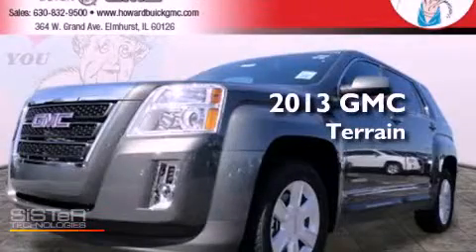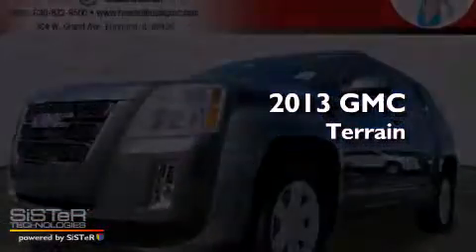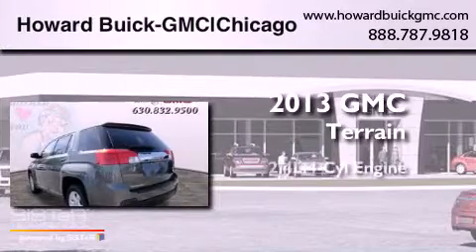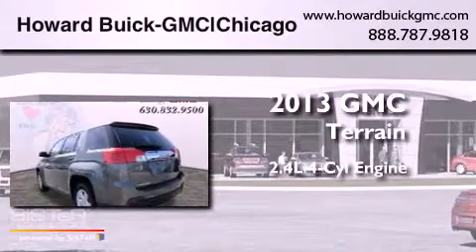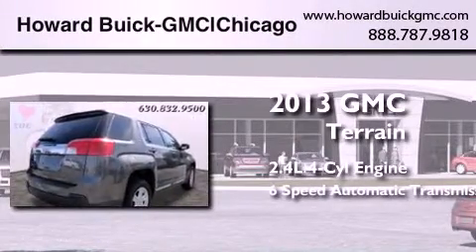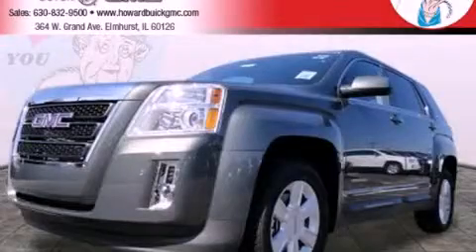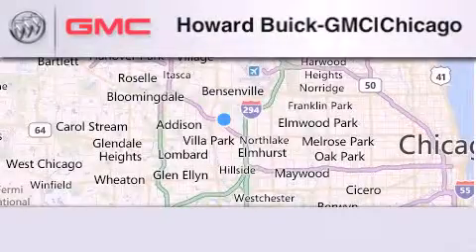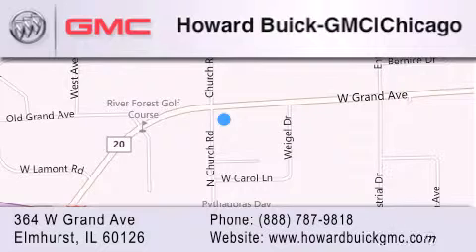2013 GMC Terrain Chicago IL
Year : 2013
 Make : GMC
 Model : Terrain
 Engine : 2.4L 4 cyls
 Trans . : Automatic 6-Speed
 Exterior : Gray Green Metallic

 Interior : Jet Blk Cloth
 Stock : 13073

 364 W. Grand Avenue